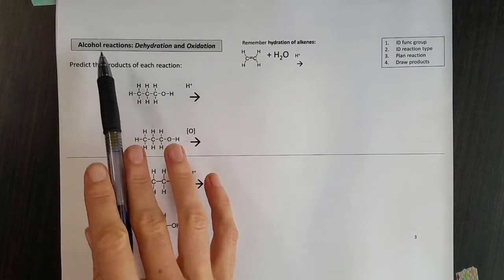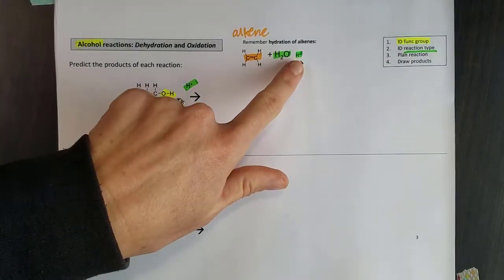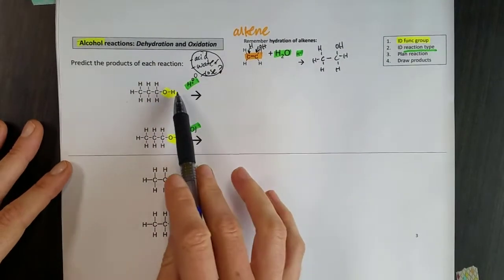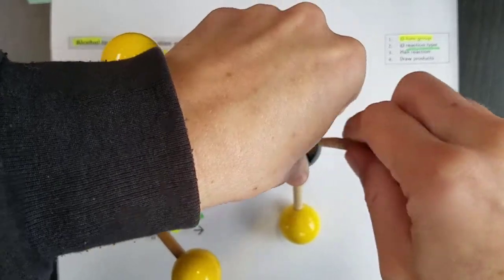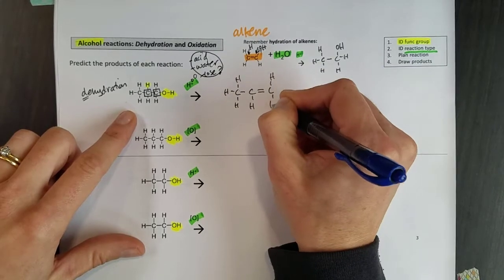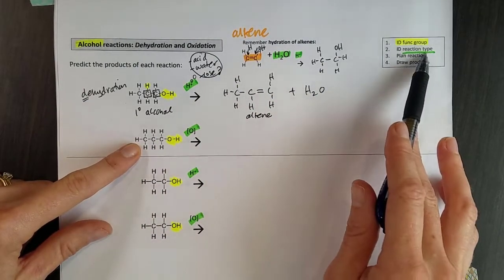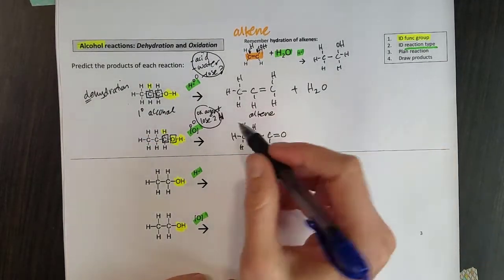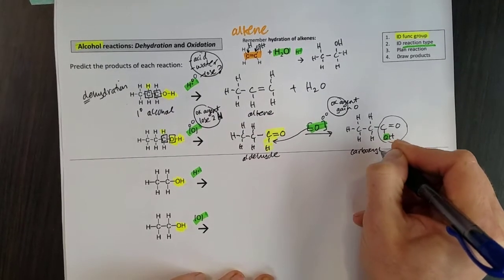Dehydration and Oxidation of Primary Alcohols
Note: audio quality decreases in the last minute, and it sounds like the audio got cut off at the end, but it's all there.